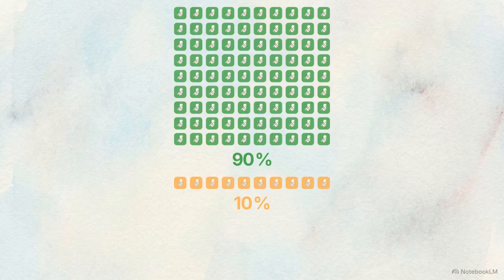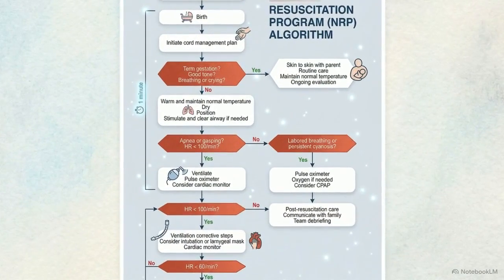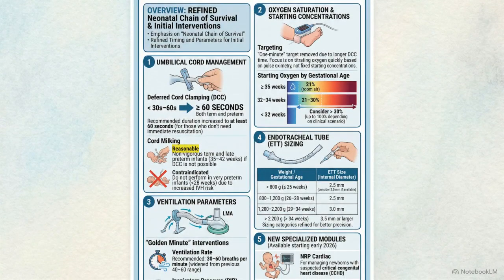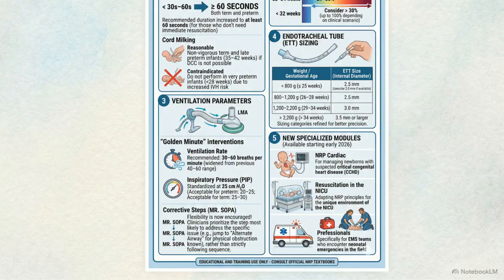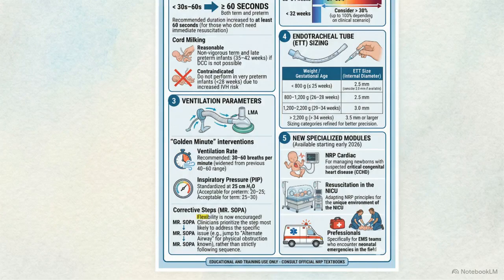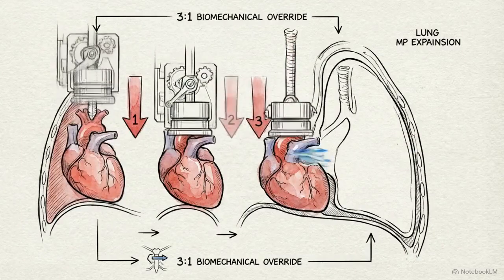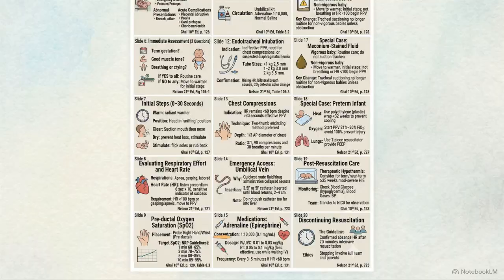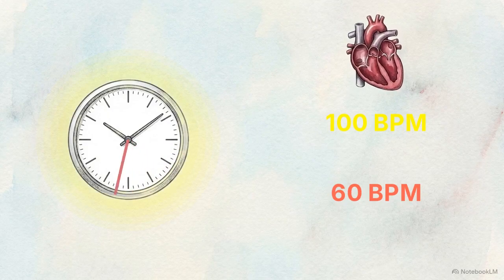Neonatal Resuscitation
Deciphering the 2026 Neonatal Resuscitation Program Updates